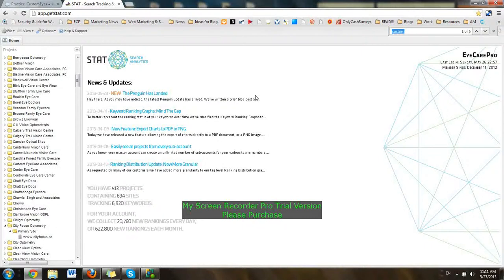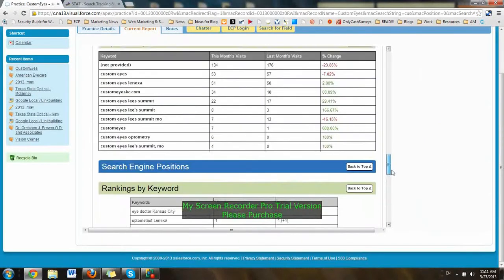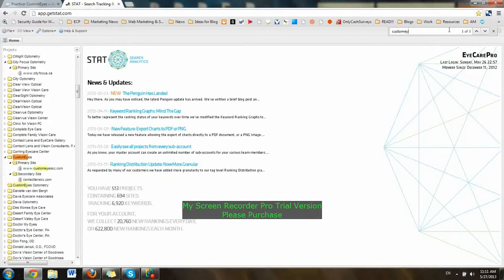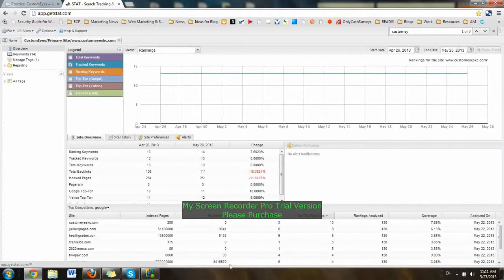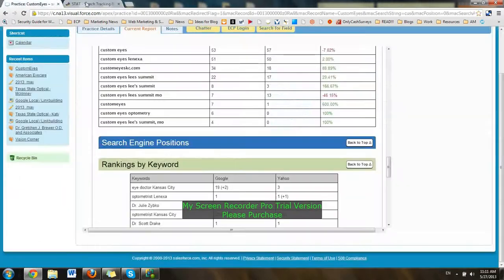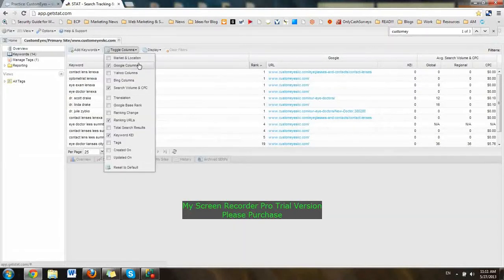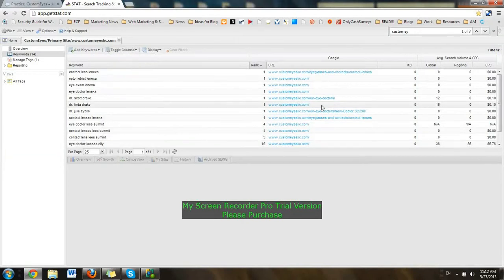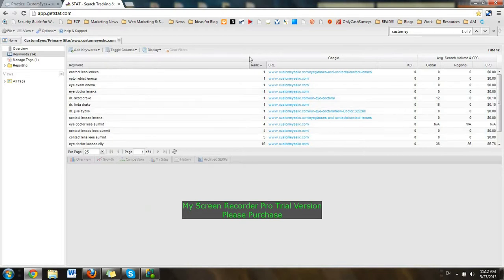Keyword Research Step Two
Once we know what is being tracked What is it's value to us?
Eyecarepro.net